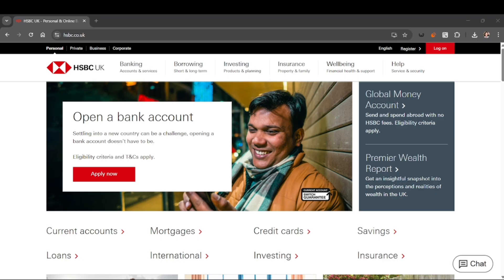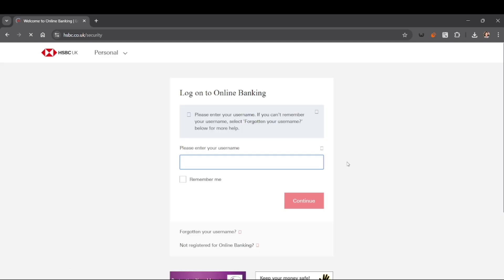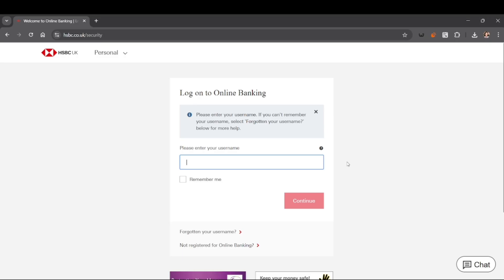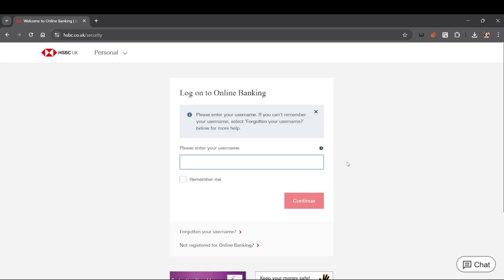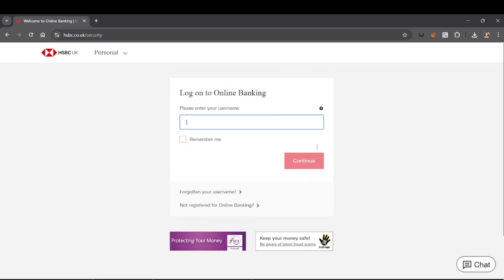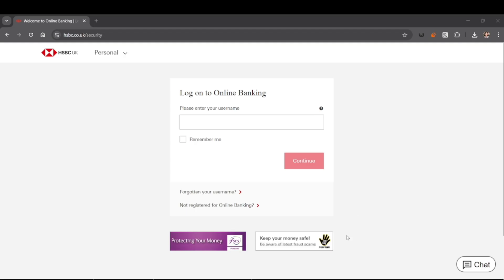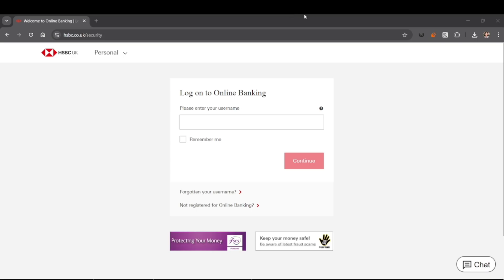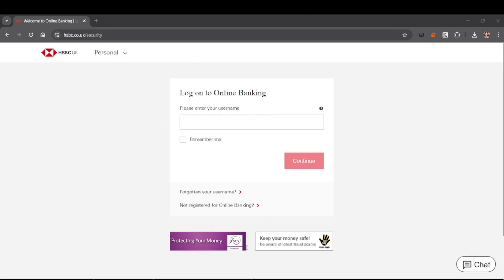How to Change HSBC Online Banking Password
In this video, I'll show you how to reset your hsbc online banking password. The method is very simple and clearly described in the video. By following all the steps in the video, you'll be able to easily learn how to reset your hsbc online banking password.